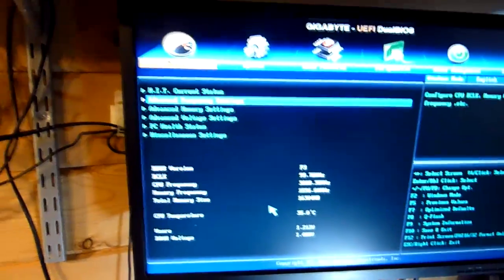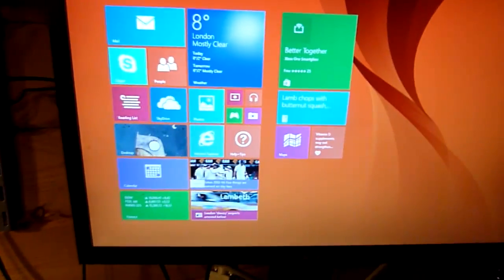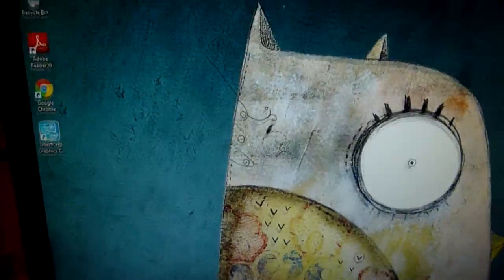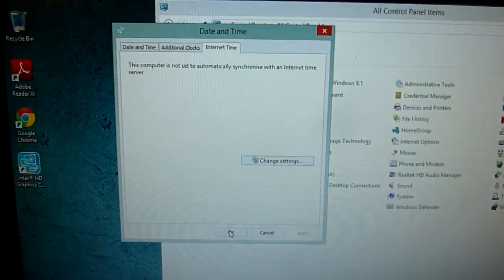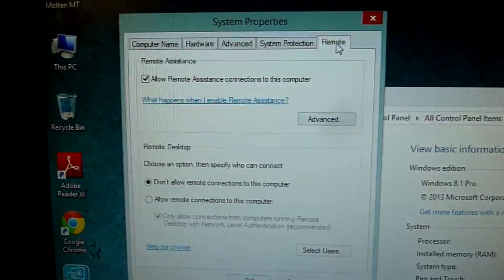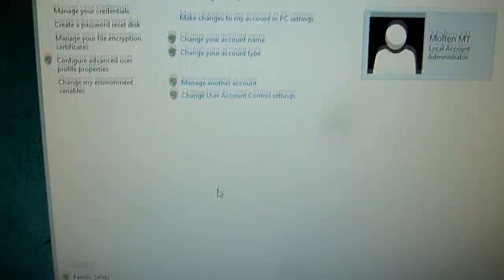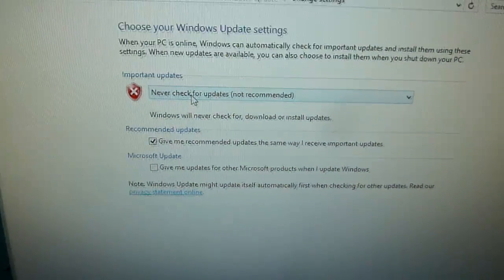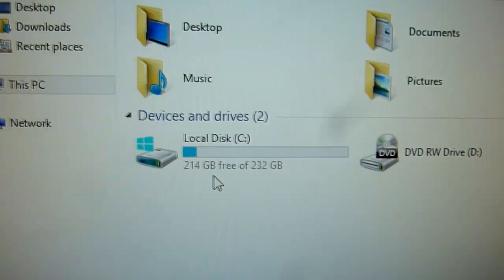Tweaking Windows 8.1 For Audio and Music Production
The secret sauce of the audio PC builder, here are our tweaks for Windows 8.1 to get your system humming along nicely. To be honest Windows 8 doesn't need much help, it works pretty well out of the box provided you have the right sort of hardware in the first place.